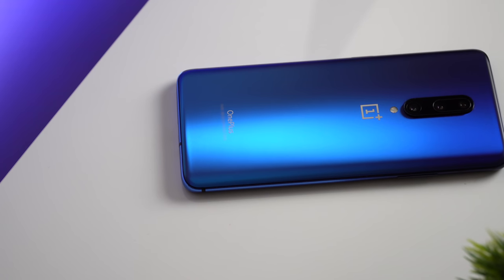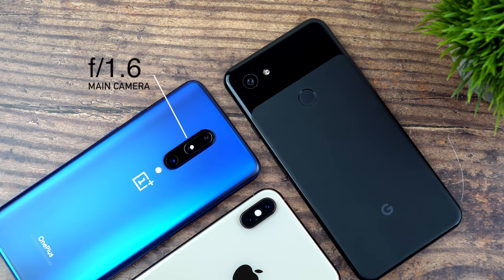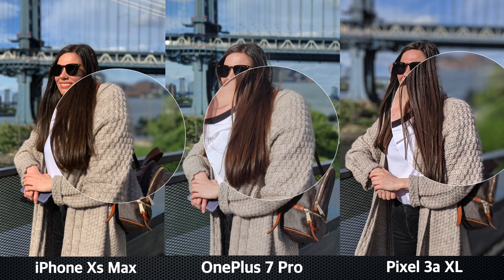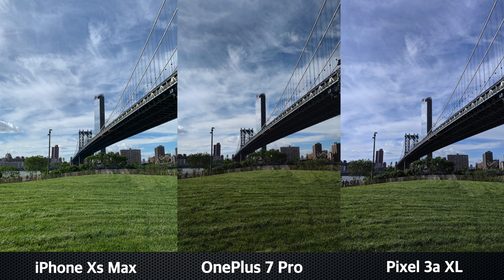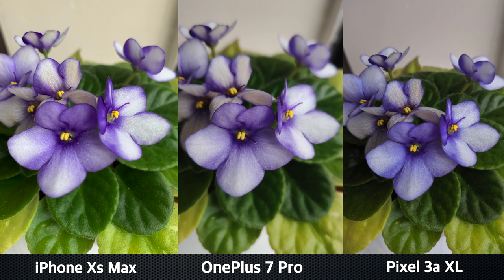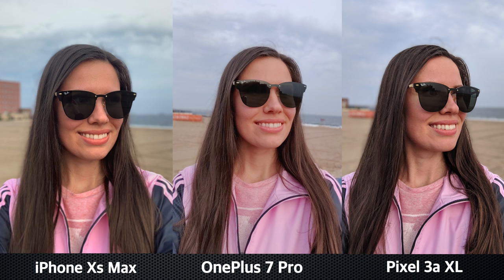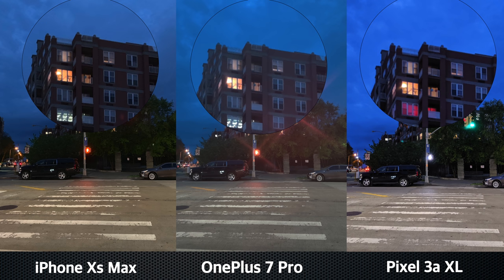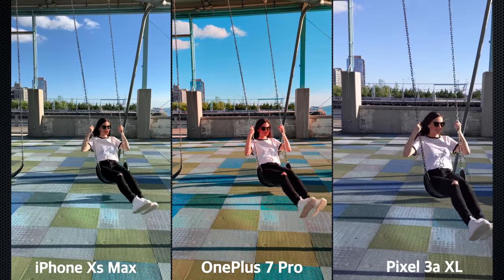OnePlus 7 Pro vs Pixel 3a XL vs iPhone XS Max | Camera Test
OnePlus 7 Pro (AFTER SOFTWARE UPDATES) vs Pixel 3a XL vs iPhone Xs Max | Camera Test ➤

MY GEAR
Camera 1
Lens 1
Camera 2
Lens 2